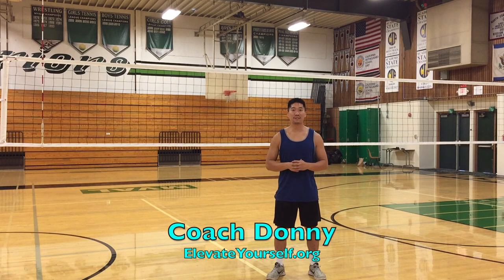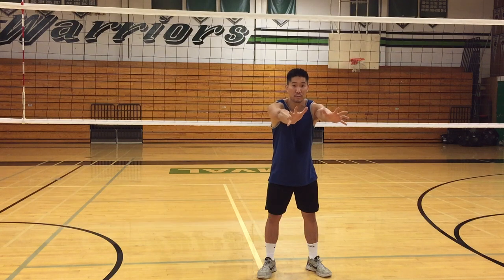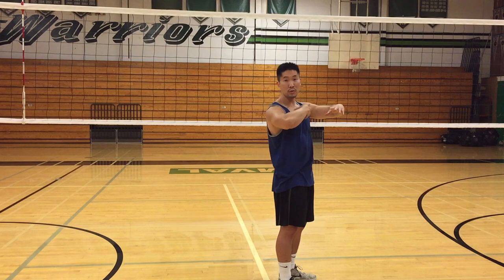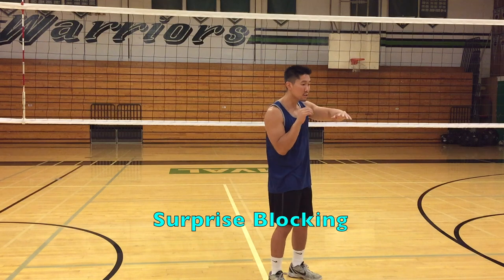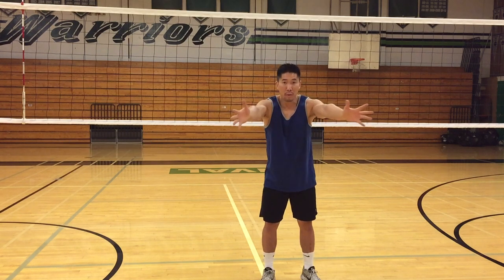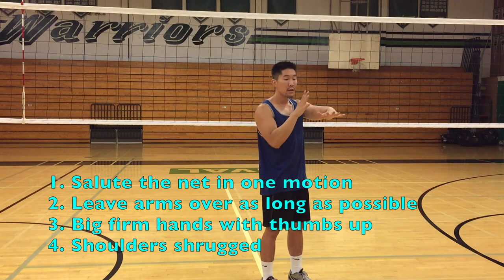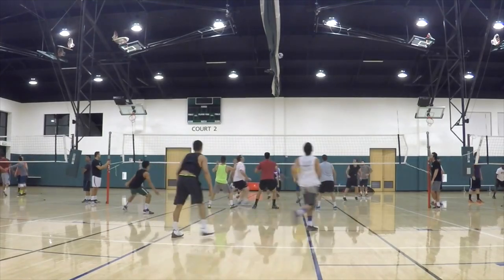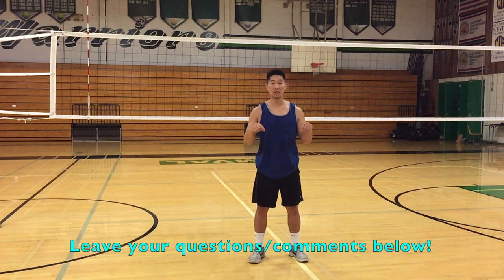Middle Blocker Hand + Arm Positioning - How to BLOCK a Volleyball Tutorial (part 2/2)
This video is about how to be an effective middle blocker in volleyball.  Improve your skill as a Middle Blocker by working on your Hand and Arm positioning.